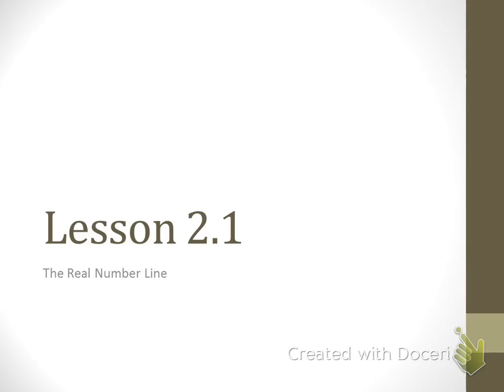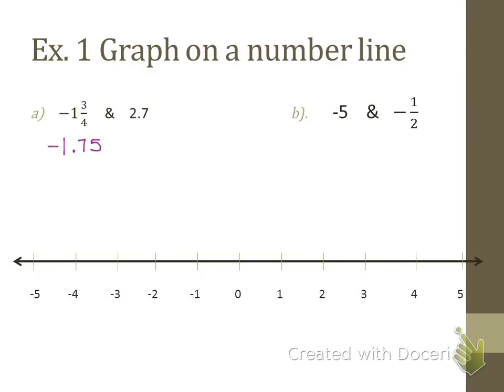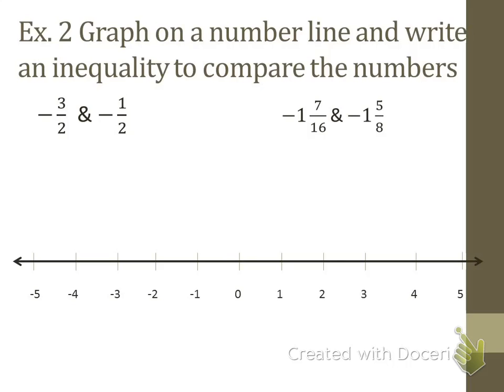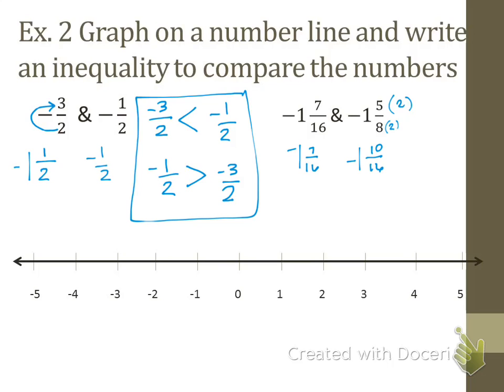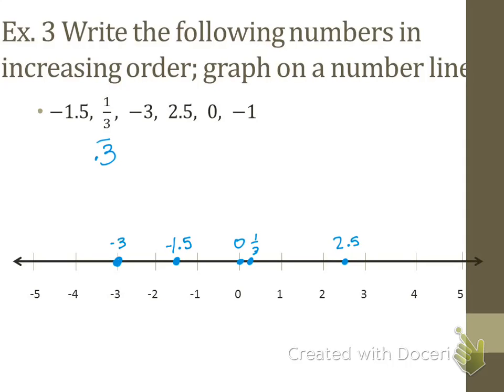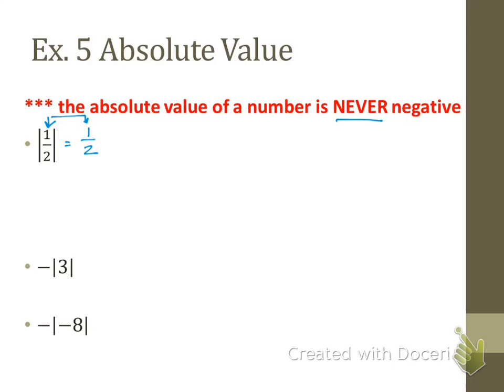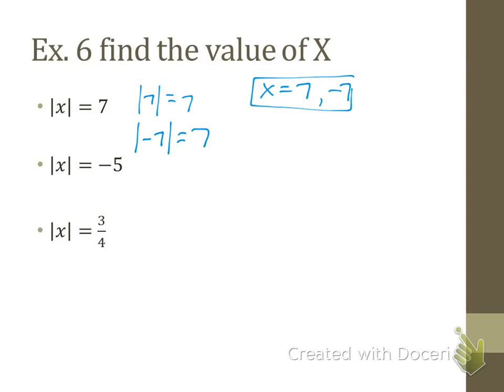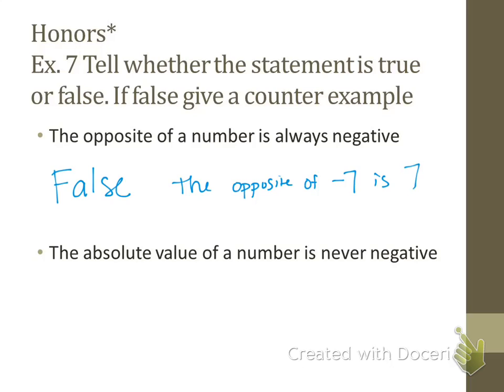Lesson 2.1 Real Number Line